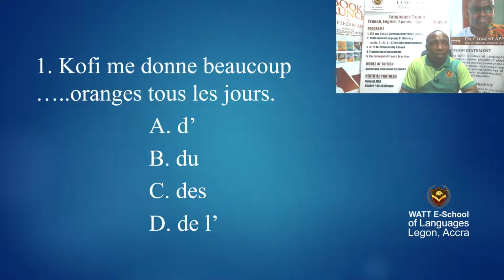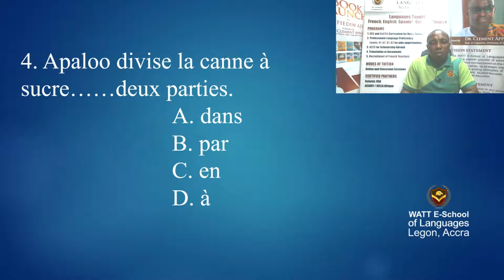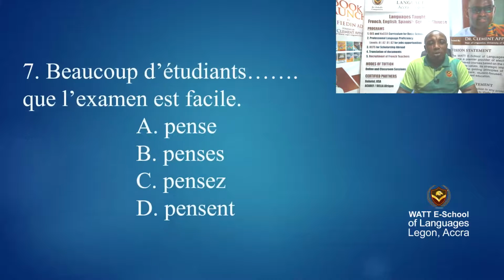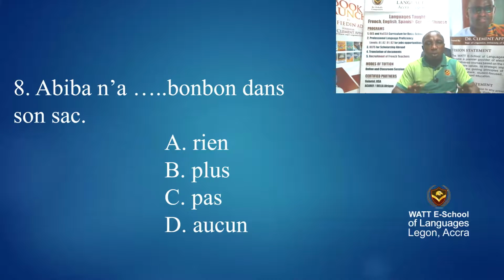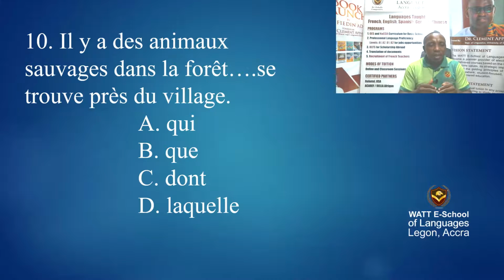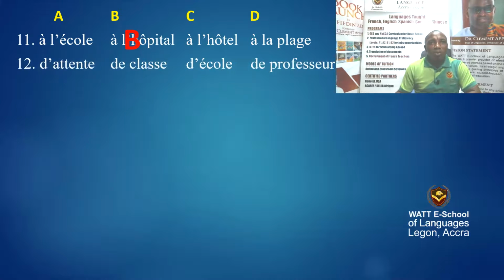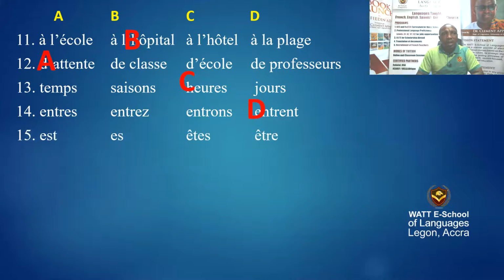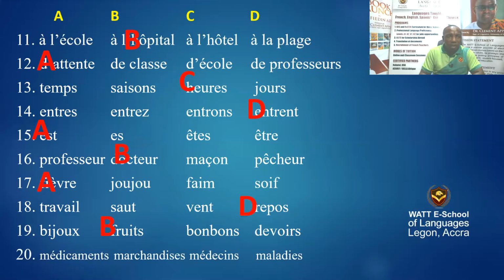BECE 2010 PART I & II